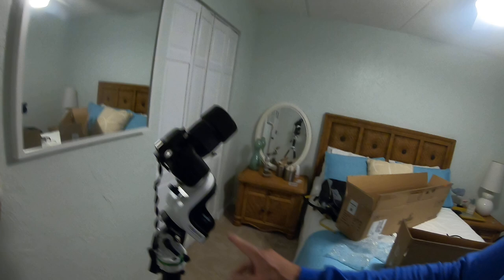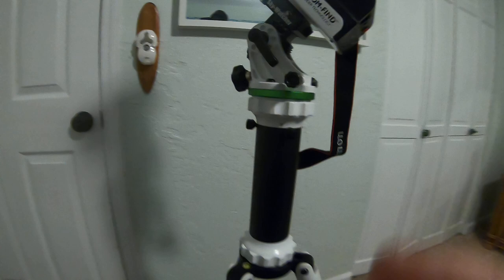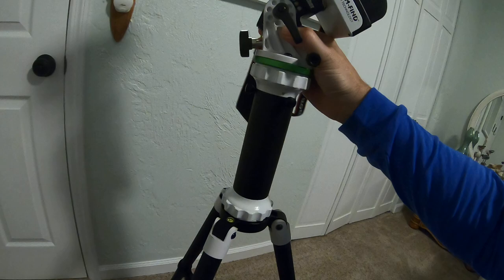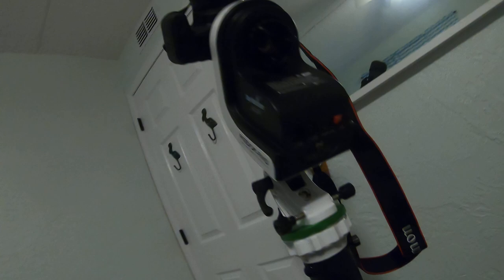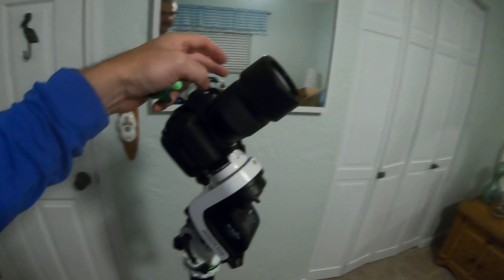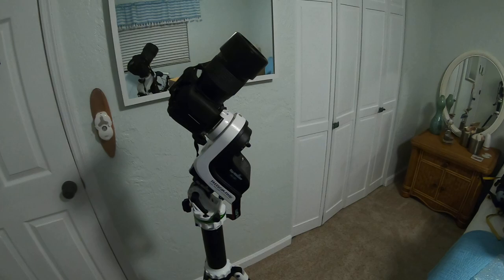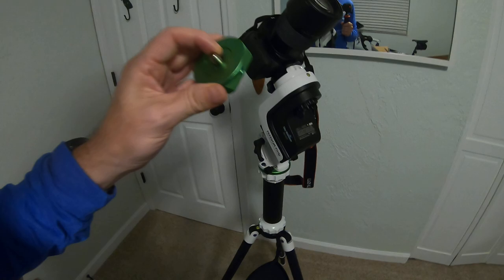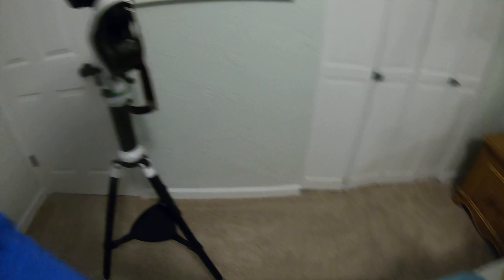Skywatcher AZ-GTI Set Up and Initial Impressions